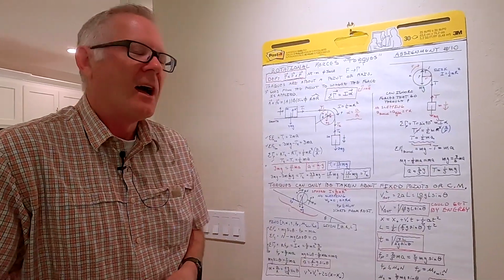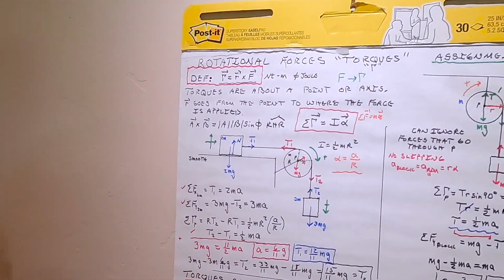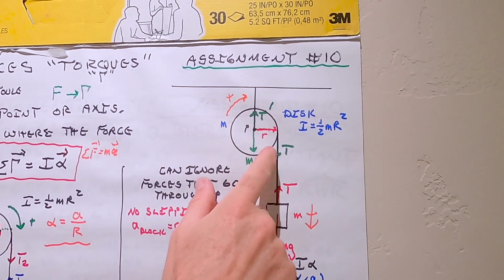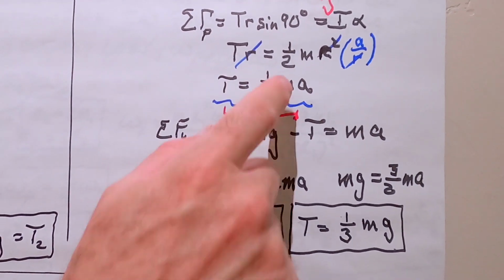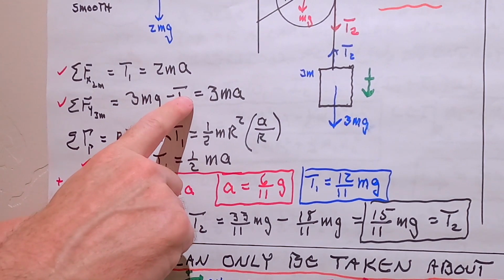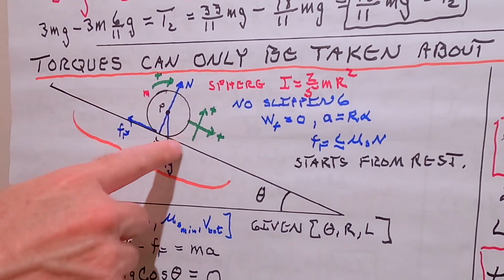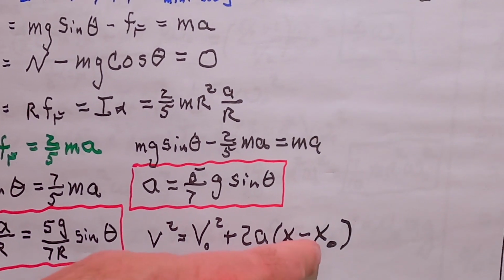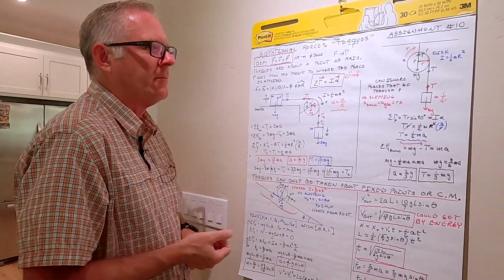Physics 4A-32 Rotational Forces